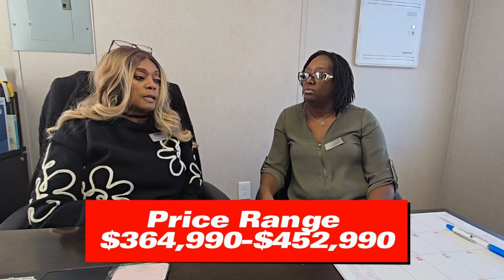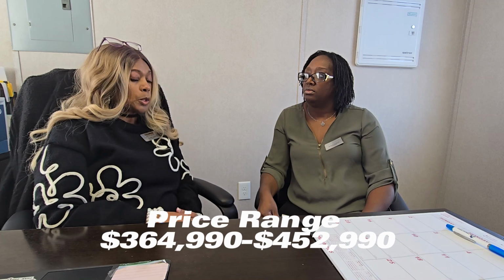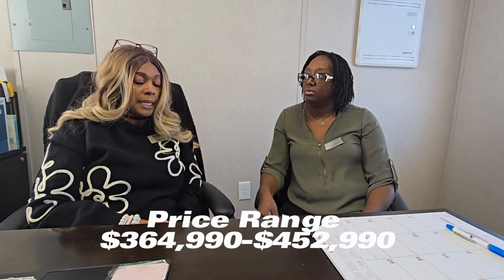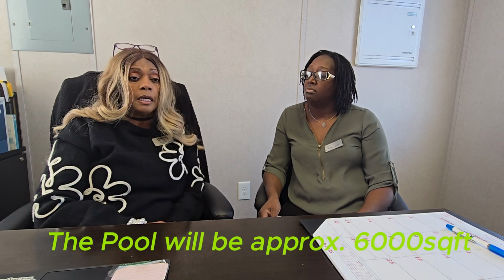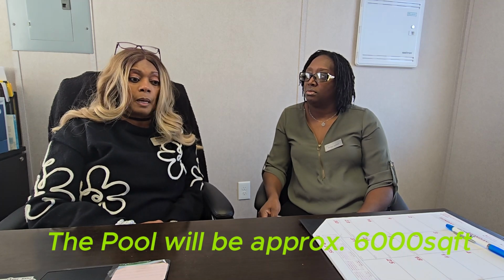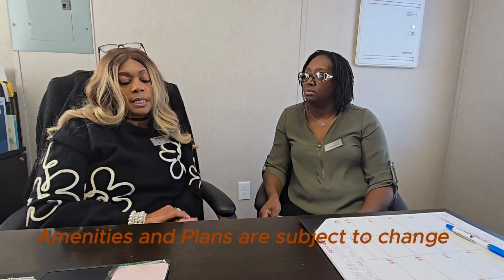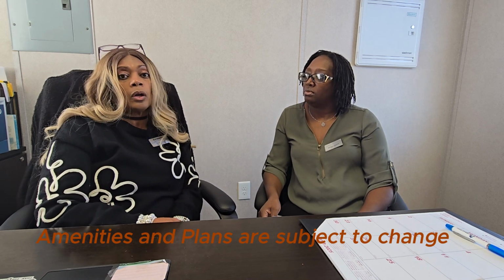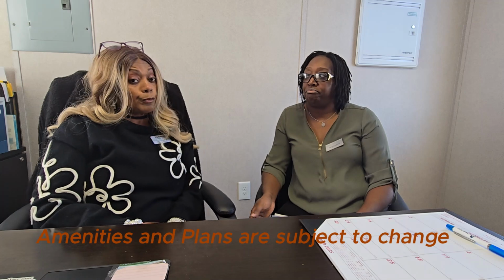🏡 Inside Rock Creek Ranch | New DR Horton Homes in Crowley, TX!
search for your new home and grab your free home buyers guide

Are you searching for a beautiful new home in Crowley, Texas? In this video, I sit down with Pamela Leonard, a DR Horton sales agent, to give you an exclusive inside look at Rock Creek Ranch — a brand new community offering thoughtfully designed homes, family-friendly amenities, and an unbeatable location just minutes from Fort Worth.

We’ll discuss everything you need to know: ✨ What makes Rock Creek Ranch stand out
🏠 Available floor plans & features
💰 Pricing & current incentives
📍 Location highlights & nearby attractions
🎯 Why now is a great time to buy in Crowley and Rock Creek Ranch

 3 of the DR Horton series that were mentioned in the video are the Express Series, The Grove and The Rio. Rock Creek Ranch is the Rio Series. All plans are different in each community so please call for more information on your specific community of interest.

Whether you're a first-time homebuyer, relocating to DFW, or just exploring your options, this is the perfect opportunity to get all your questions answered straight from the source!

📞 Thinking about making Rock Creek Ranch your home?